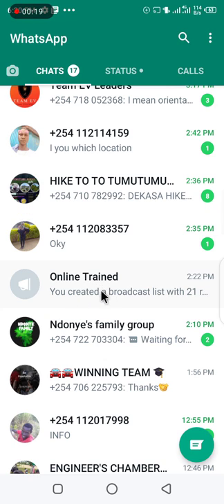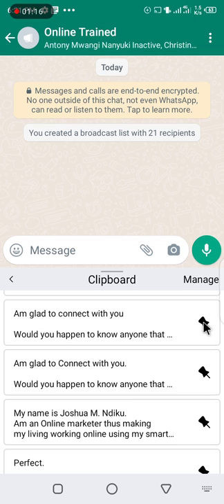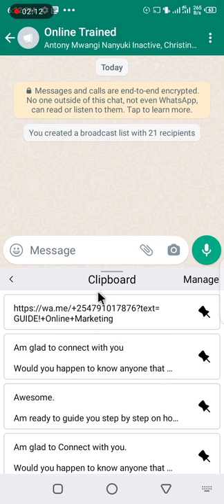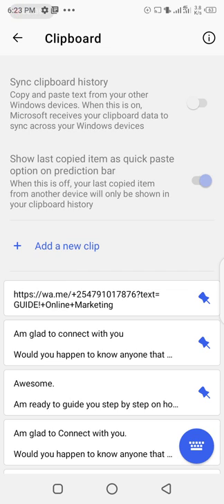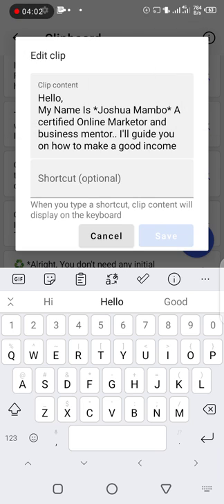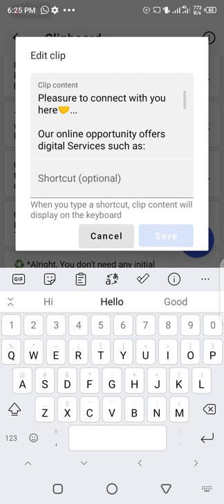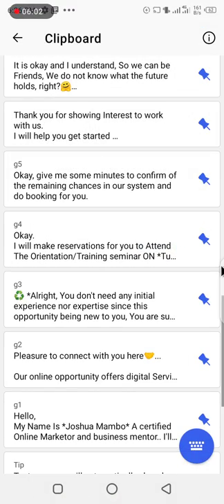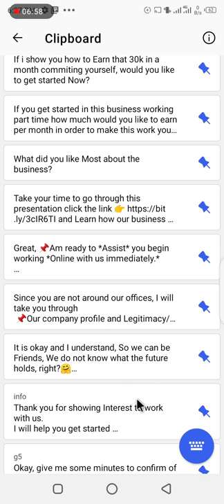Microsoft SwiftKey keyboard use - Part 2 {Copy, Pin & Saving Template}